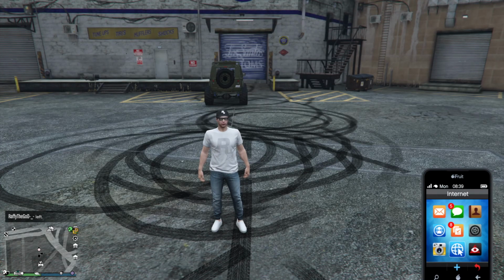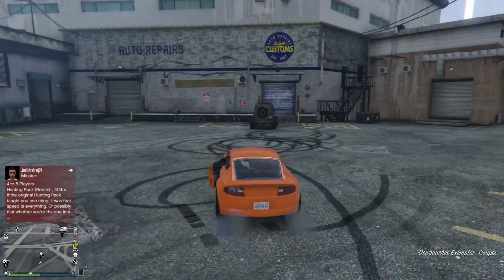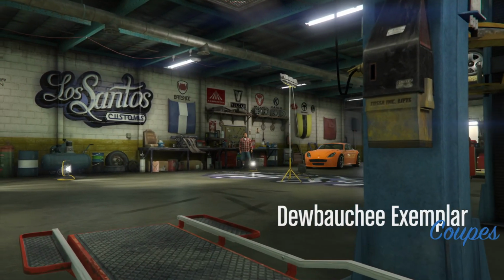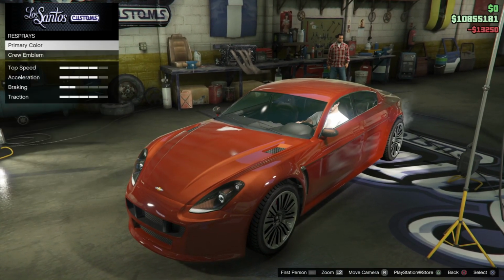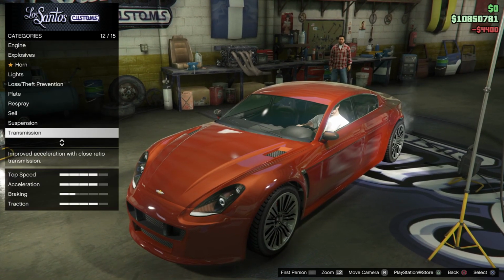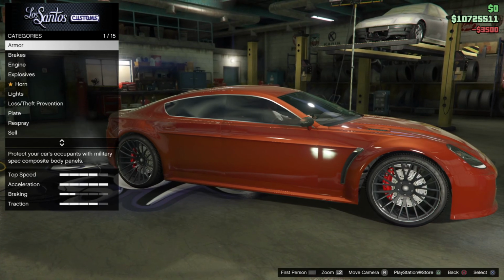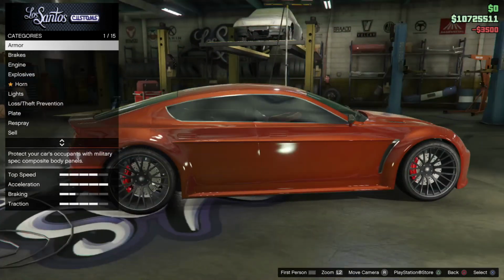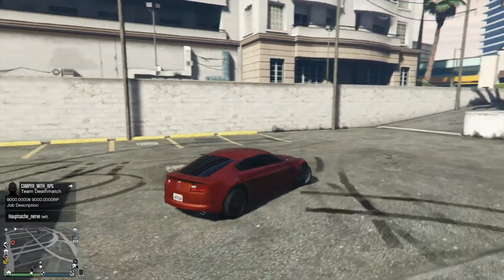GTA V: Online - Dewbauchee Exemplar